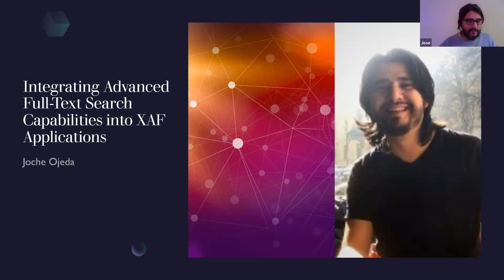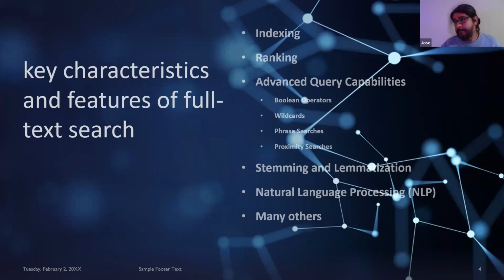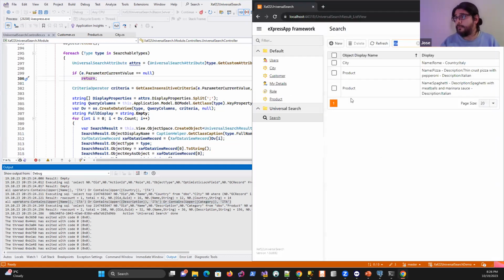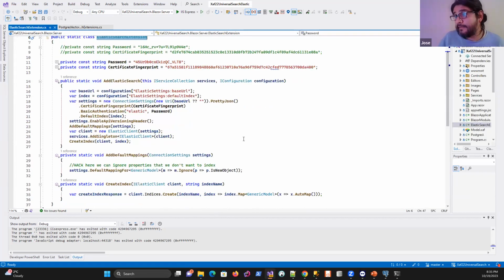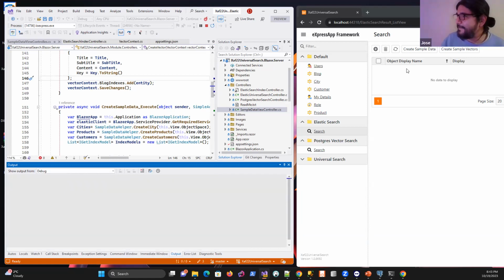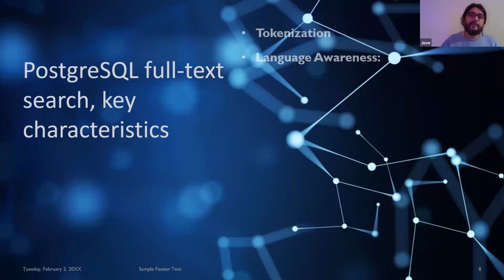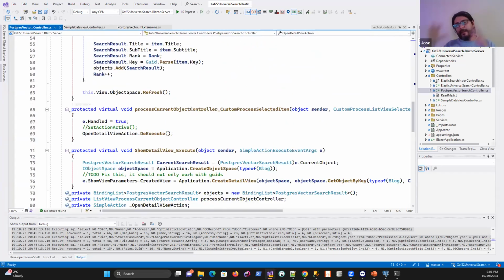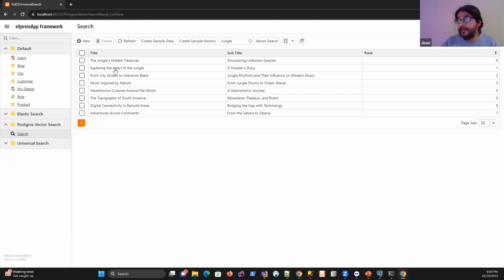XAFers Community Standup. Integrating Advanced Full-Text Search Magic in XAF